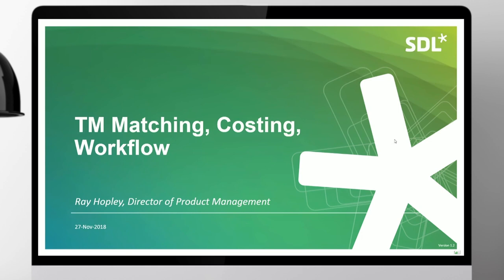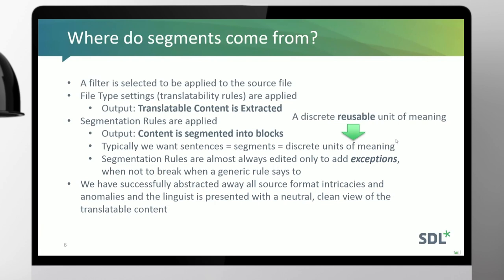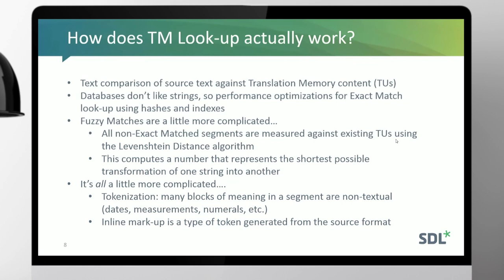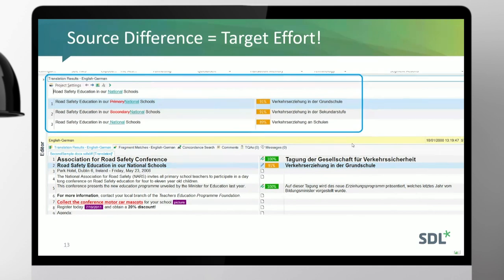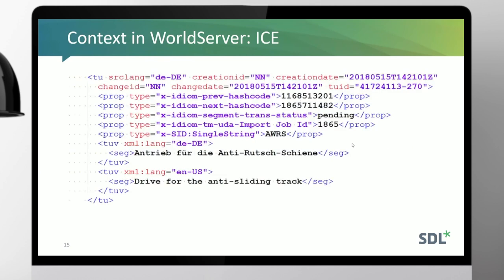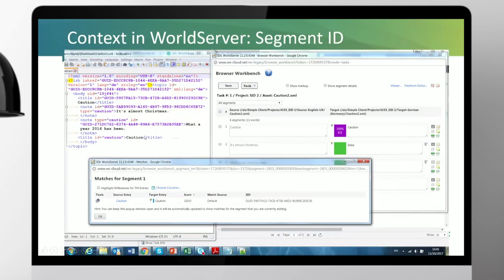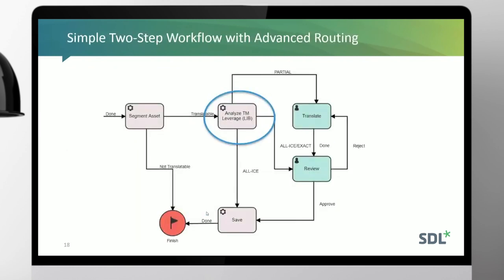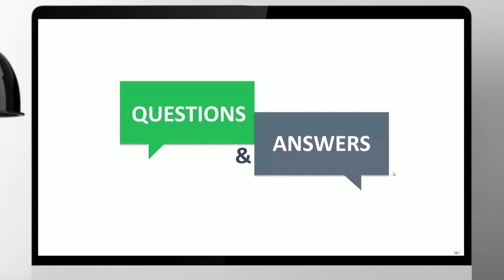SDL WorldServer - Quarterly Showcase Q4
In this quarterly showcase webinar, Ray Hopley, Product Management Director for SDL Worldserver explores Translation Memory (TM) matching.

Watch this webinar and learn more about:

- Elevating 100% matches via Context
- Fuzzy matching and sub-segment recall
- How these concepts feed into both pricing and workflow